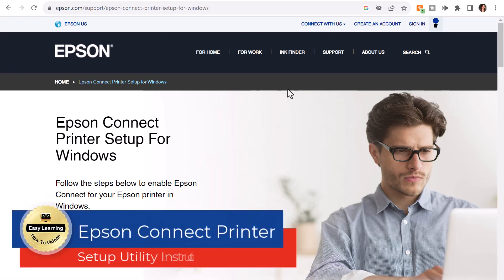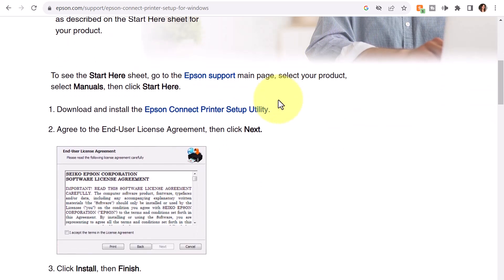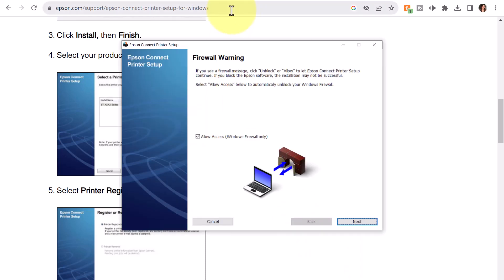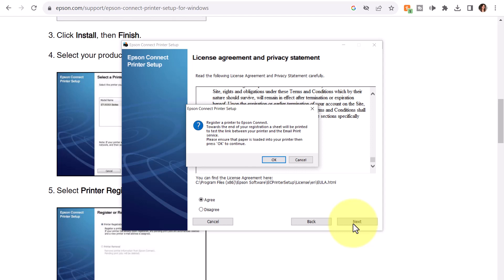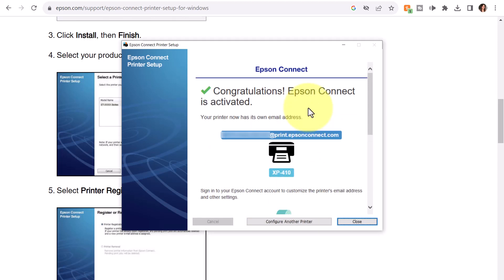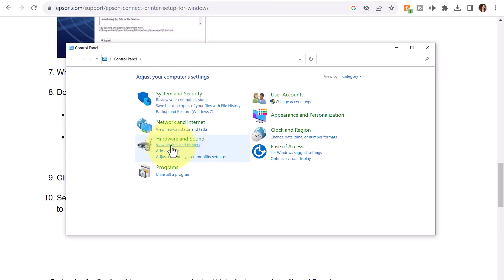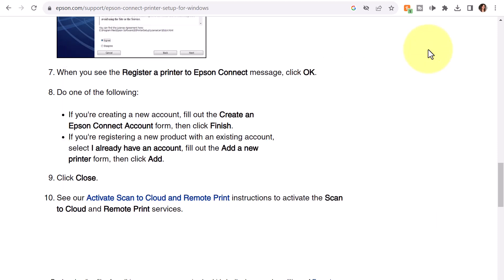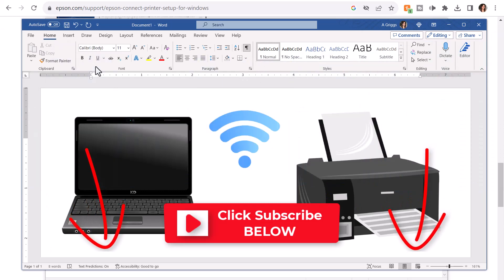How to Connect Epson Printer to Computer Using Epson Printer Connect Printer Setup Utility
This video explains and demonstrates how to use the Epson Connect Printer Utility Setup to download the proper software printer driver for an Epson printer on a wireless network using Windows 10. The Epson printer model in this video is an Epson XP 410, but these steps can be used for any type of Epson printer. Once the driver is loaded, the printer is added.

00:00 Case Scenario: New Hard Drive Printer Setup
00:28 Installing the Using the Epson Printer Connect for Windows
03:44 Epson Connect Test Page
04:03 Test Printing in Notepad and Word Round 1 Failed
05:07 Adding a Printer in Windows Control Panel
06:04 Test Printing Again in Notepad and Word Round 1 Success
06:54 Wrap Up and Closing